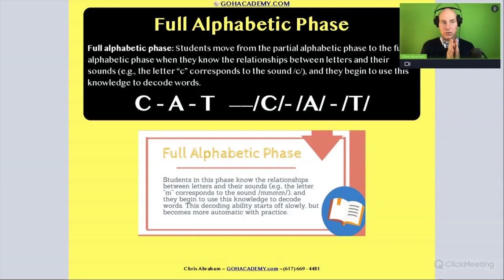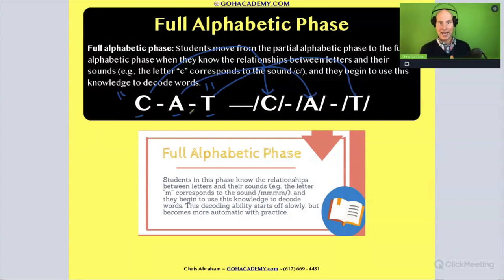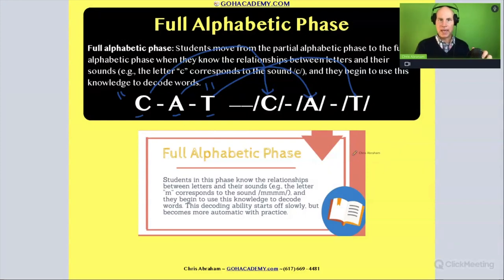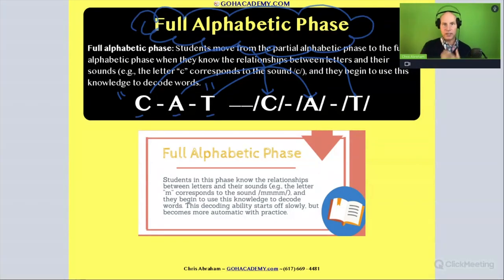FOUNDATIONS OF READING 190, 62, STR 293 WORKSHOP ~ PART 3.44 Full Alphabetic Phase ~ GOHacademy.com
PART 3.41 Partial Alphabetic Phase
PART 3.42 Predictable Texts 1
PART 3.43 Predictable Texts 2
PART 3.44 Full Alphabetic Phase 1